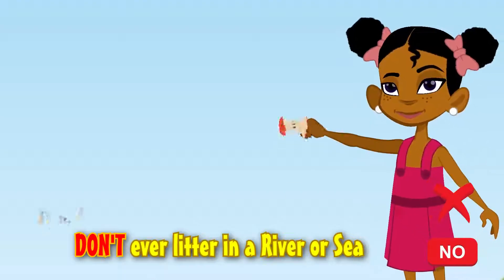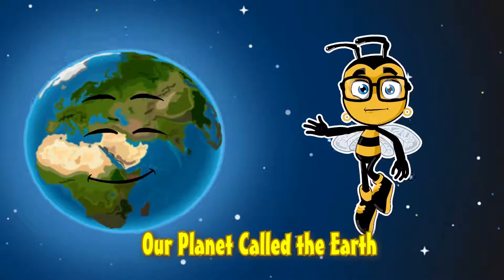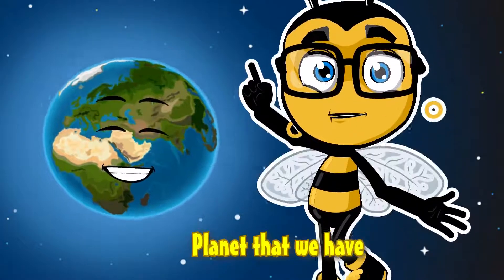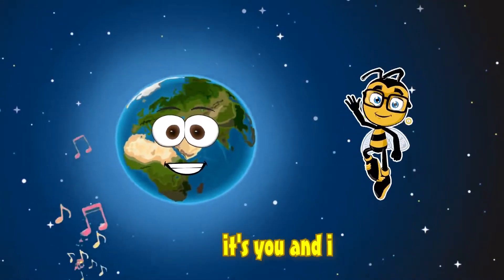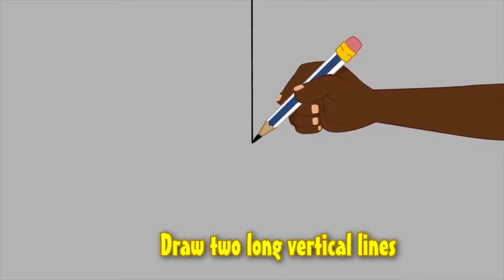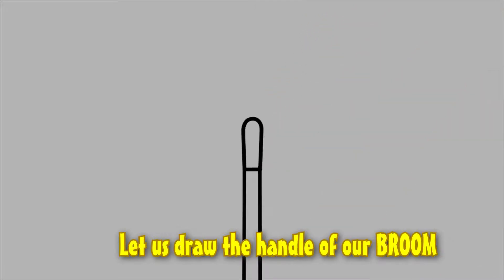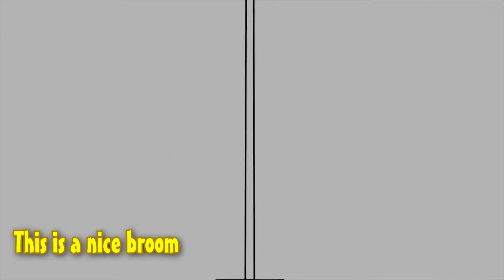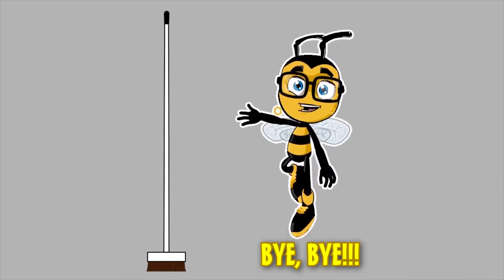How to care for the environment | Save earth | Earth song | Science video for kids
Kids will learn about their surroundings and how to keep them healthy.